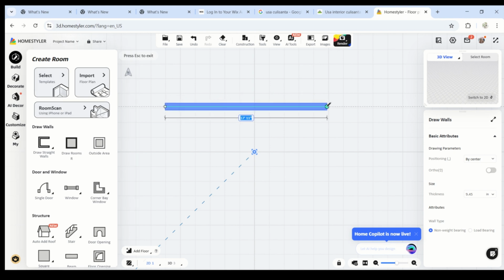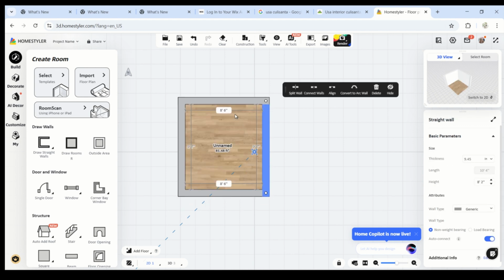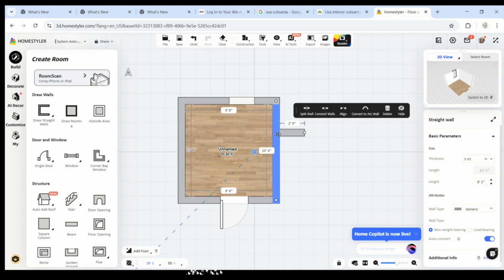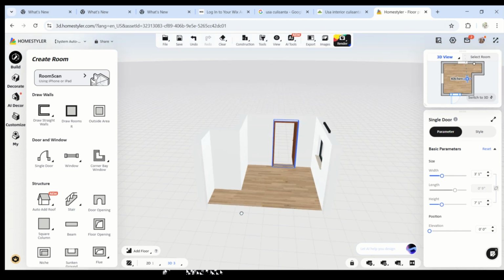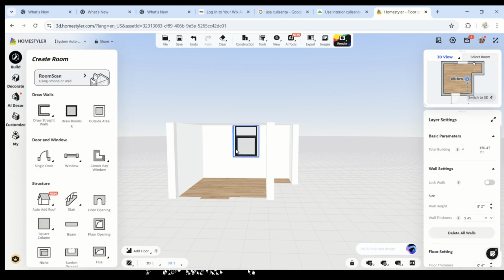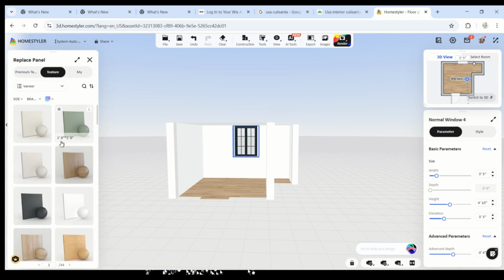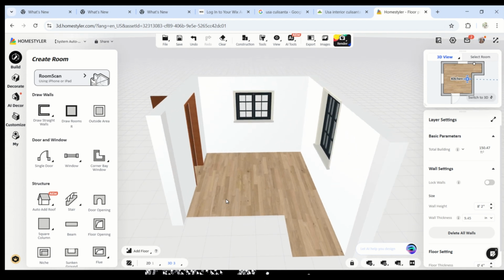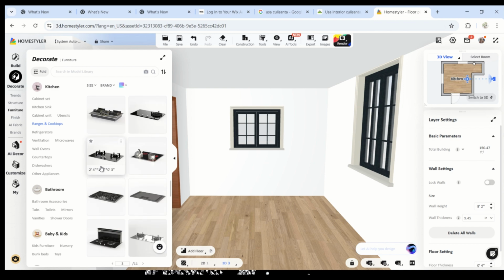Small Kitchen Floor Plan Design (Old House Reno Ep. 1 of 3) Custom Connecticut Cottage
Welcome to Episode 1 of our Old House Kitchen Renovation series! This video focuses on solving the challenge of designing a functional floor plan for a very small kitchen in a historic Connecticut house. Learn how to maximize space while keeping the design true to the home's age.

An old house from Connecticut USA with a very small kitchen. The owner asked me for help to design a new kitchen, but true to the house's age. The design is based on a few details the owner was able to sent me: the measurements of the space, the position and size of the doors and windows and the color they wanted (olive green lowers and white uppers).

The 1st episode shows the floor plan design.
Software Used: Homestyler

Don't miss the next episodes! Ep. 2 will cover Cabinetry and Storage Solutions, and Ep. 3 will be the final 3D Reveal